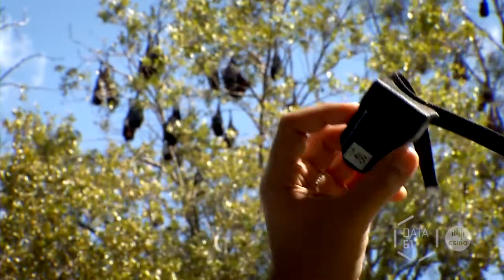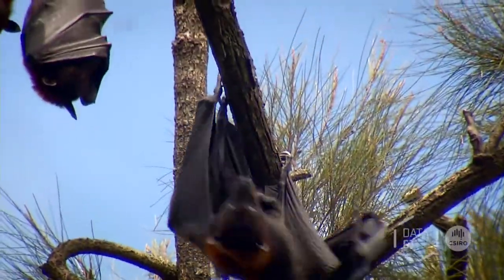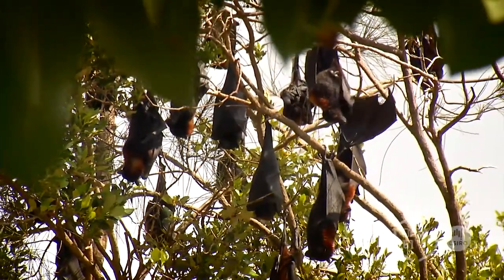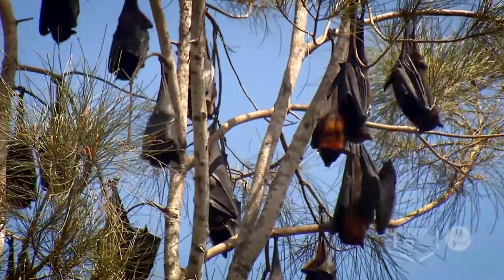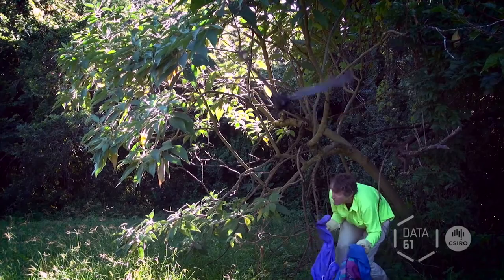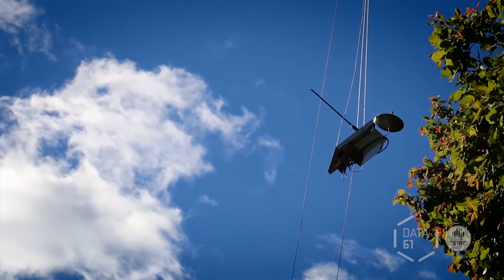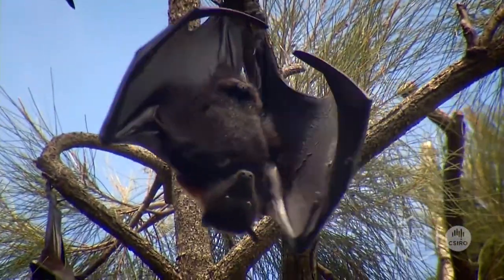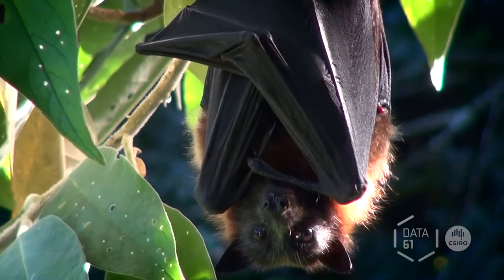CSIRO Fruit Bat tracking device called Camazotz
Camazotz is the new tracking device for fruit bats.  the bats wear the device as a collar and the unique technology is transferred by wifi between bats while in the air.  when a bat is within range of a wifi node, all the info contained is downloaded.  this gives a great insight into movements of this animal.  there are many applications for this technology.